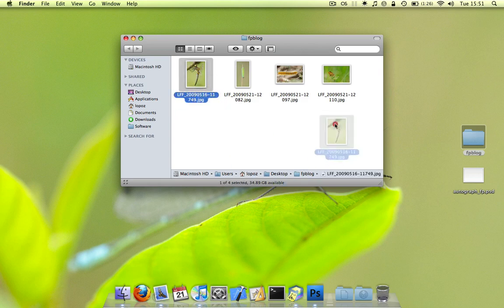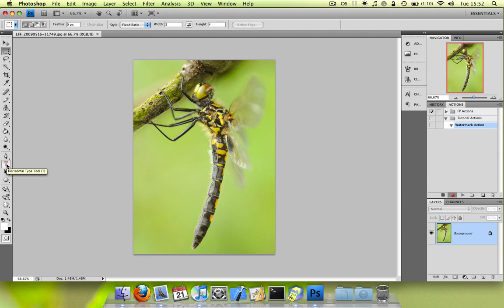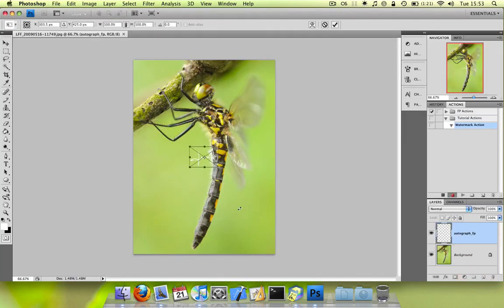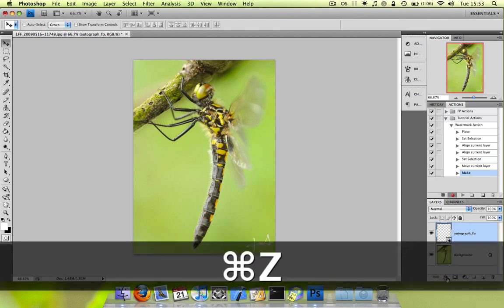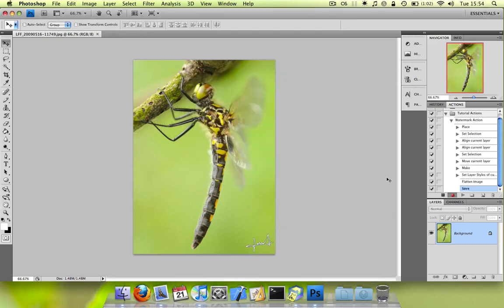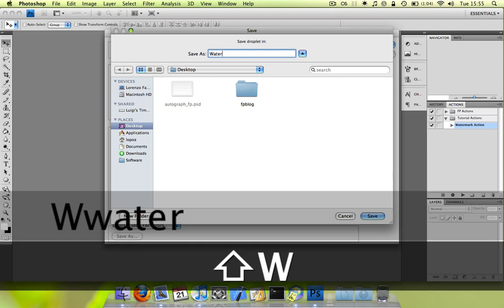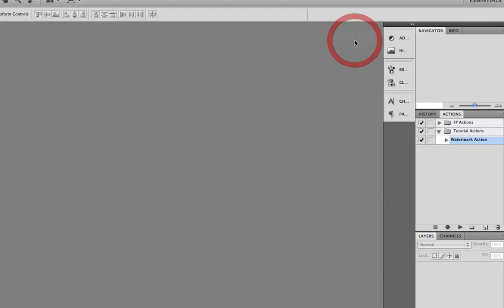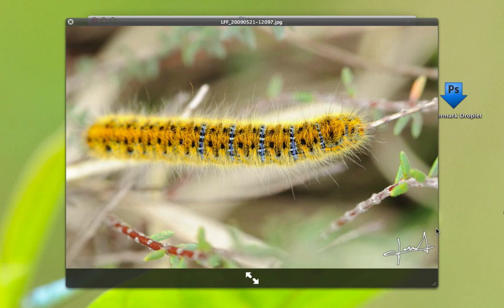Graphic watermark Photoshop tutorial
This tutorial will teach you how to add a graphic watermark to your photos. It'll also show you how to create a droplet from the Photoshop action to further streamline your workflow.

Oh and don't mind the frantic clicking, I have mouse click OCD ;)